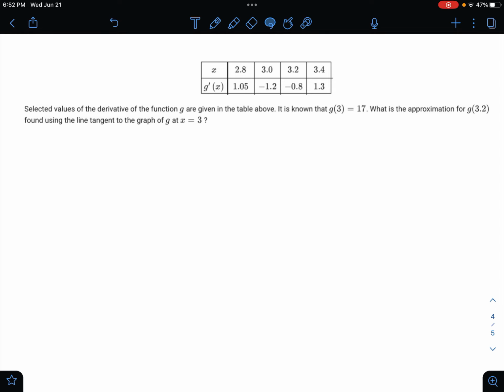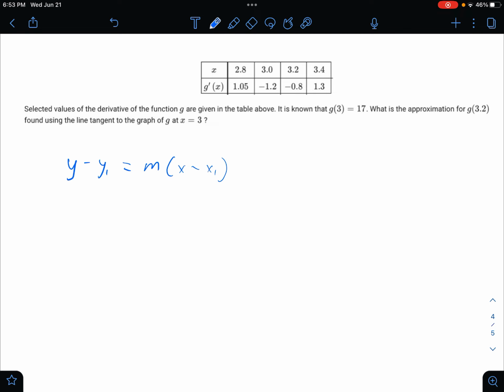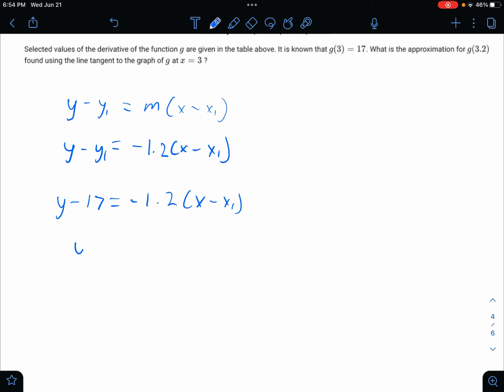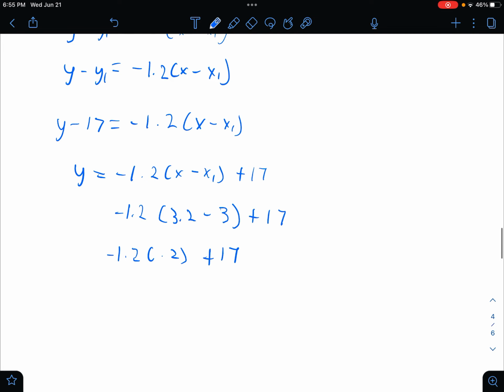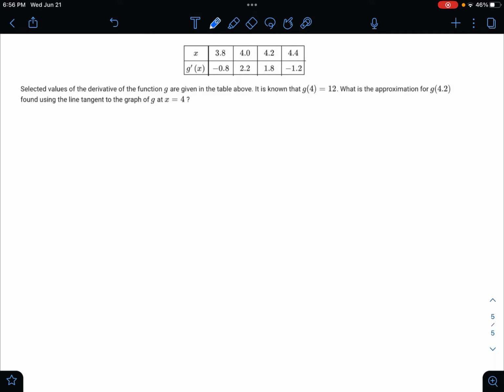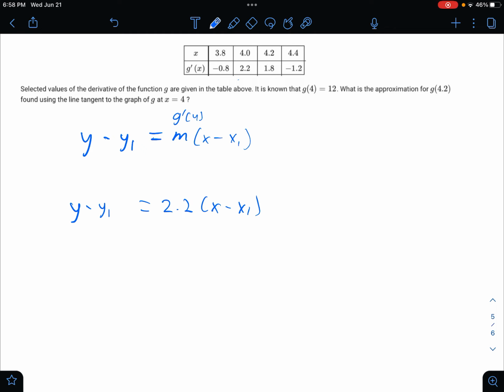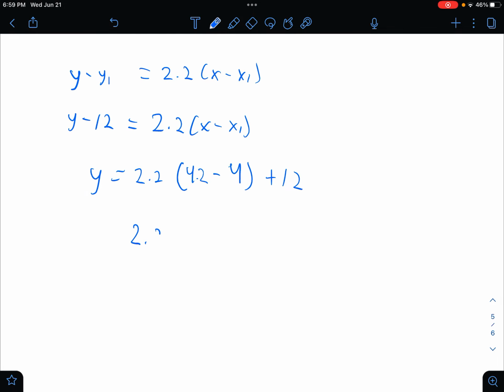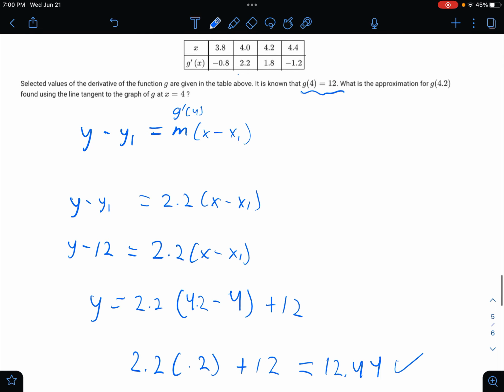How to solve a linear approximation problem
In this video, I explain two problems that deal with linear approximation. I also explain what the value means if the question talks about concavity.